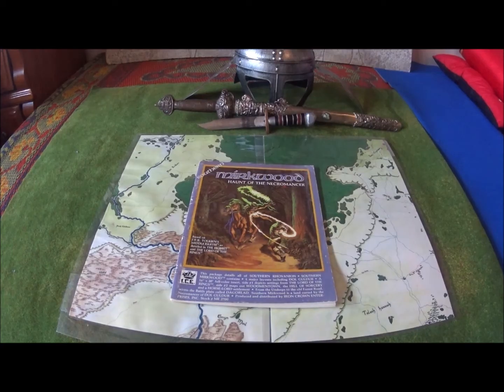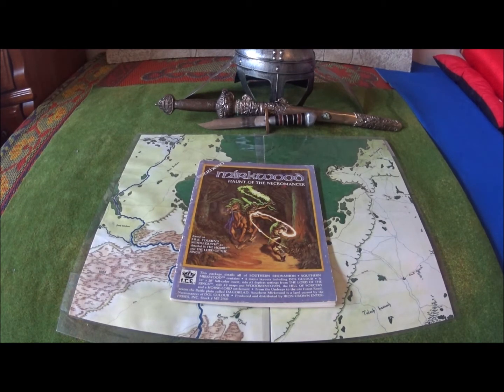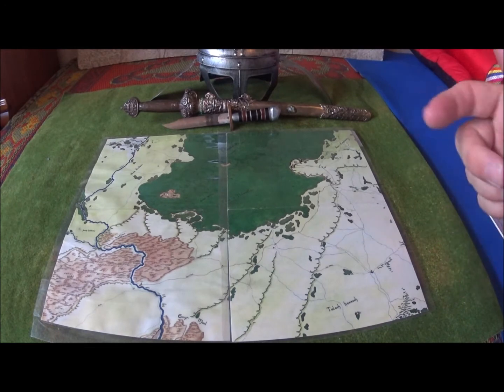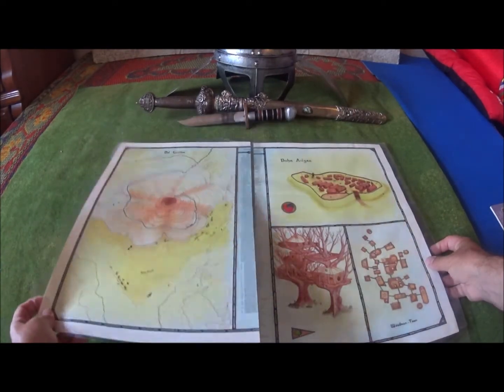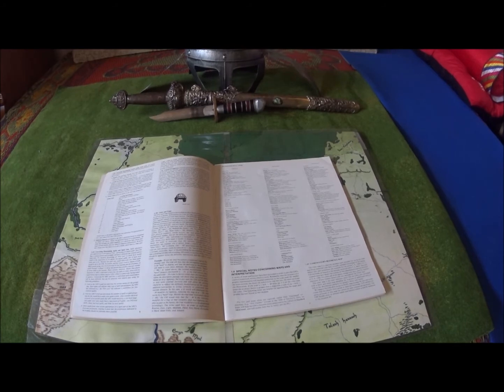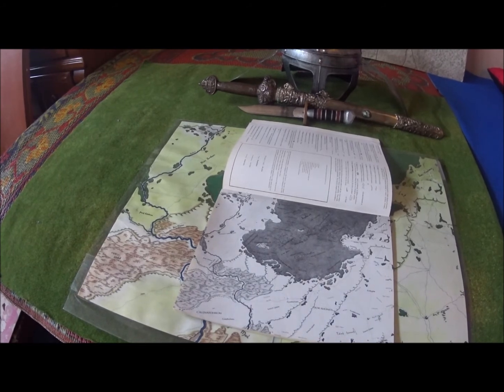Southern Mirkwood, The Haunt of the Necromancer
Journey to Southern Mirkwood haunt of the Necromancer (Sauron) and home to Radagast the Brown. Tour of the steppes of Southern Rhovanion, and the East Bight of Mirkwood. Battle savage Orcs, Easterlings and Giant spiders.